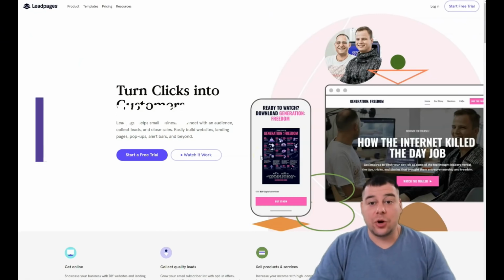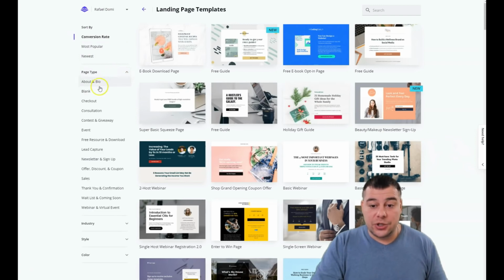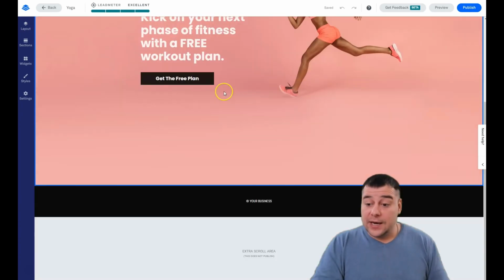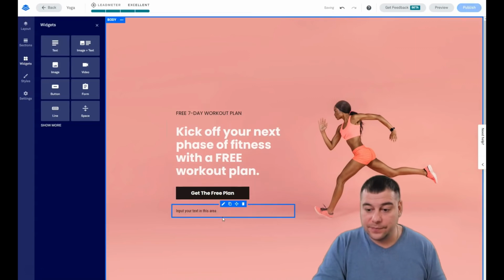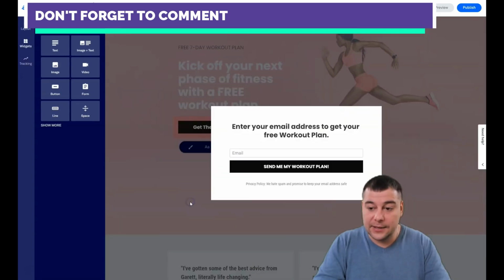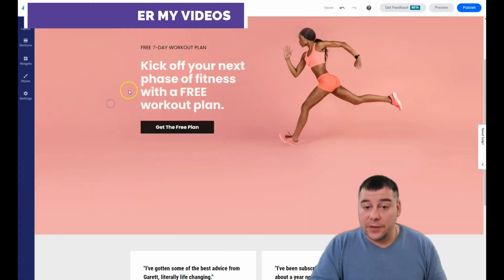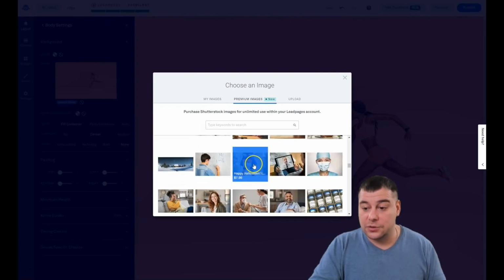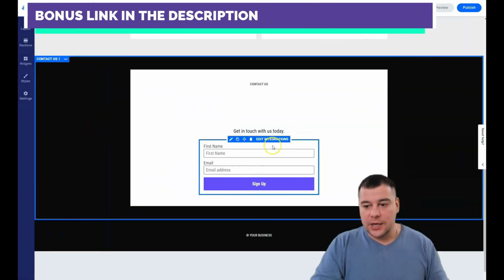How to Create Awesome Website 🔥 Guide for Beginners